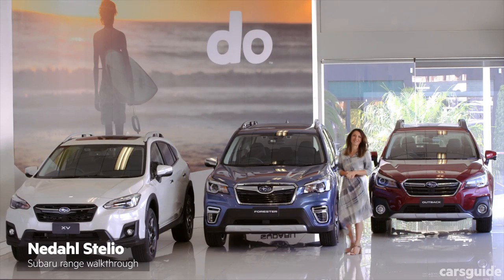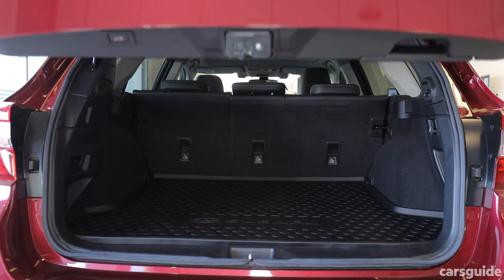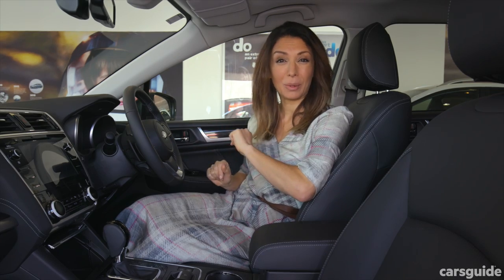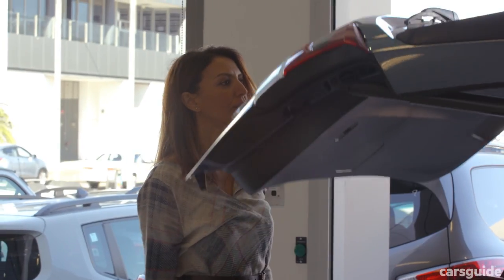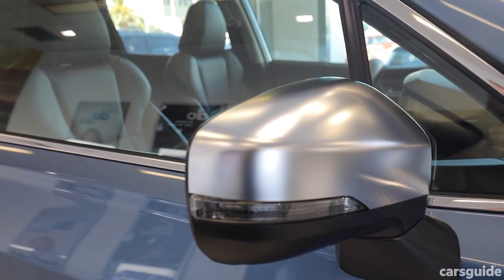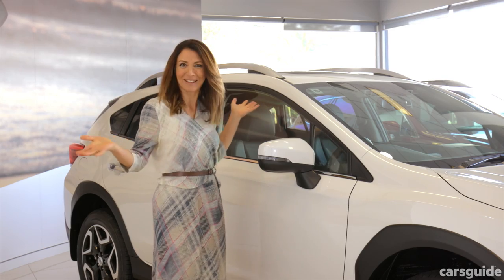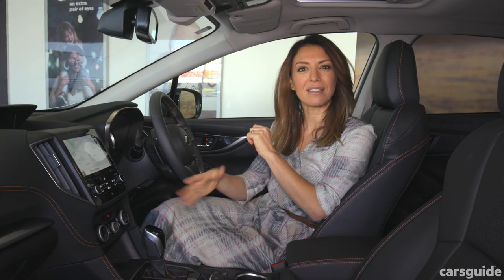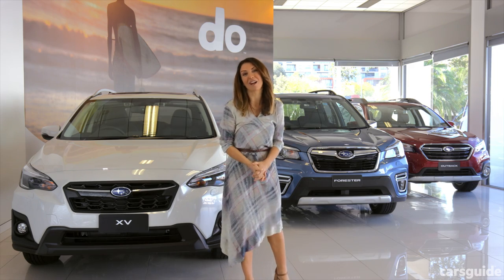SUV Range Walk-through with CarsGuide | Subaru Australia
Looking for the perfect All-Wheel Drive SUV for you and your family? Watch as Nedahl Stelio from CarsGuide walks you through our SUV range from the Subaru XV to the award-winning Forester and Outback.